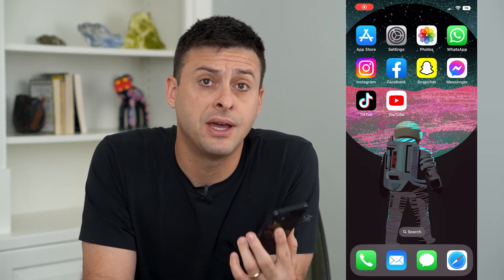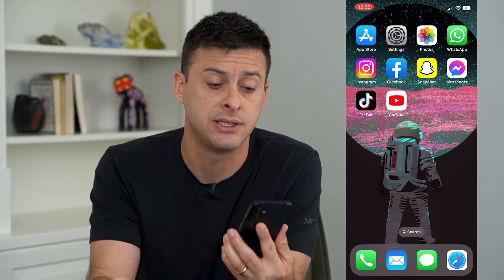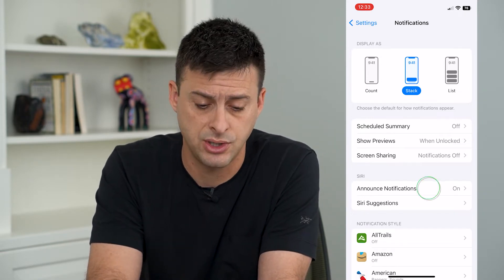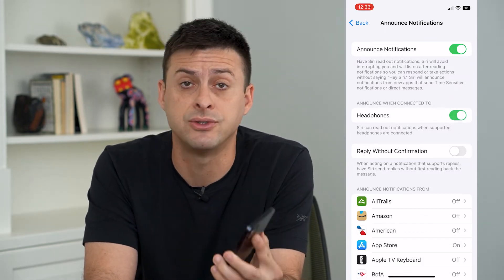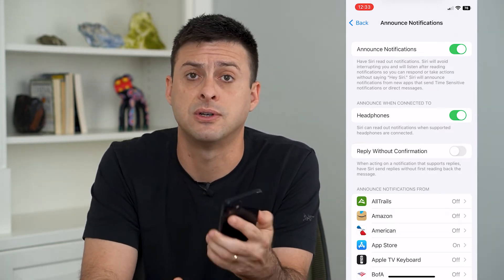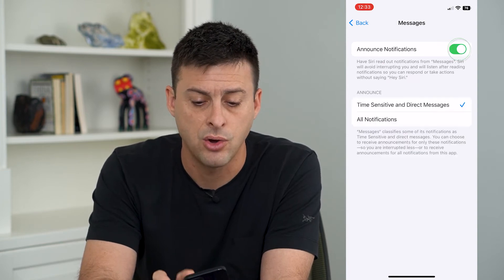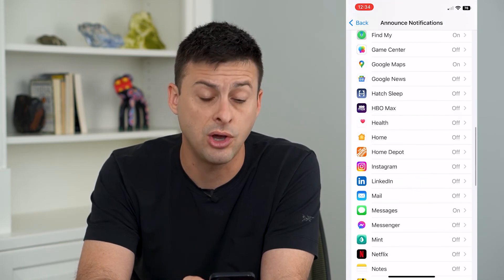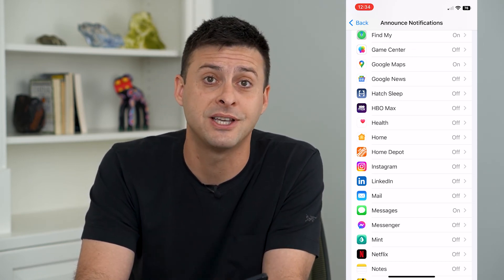How To Fix Announce Messages With Siri Is Missing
Let's fix your iPhone if you can't announce messages with Siri or if the option is missing for some reason.